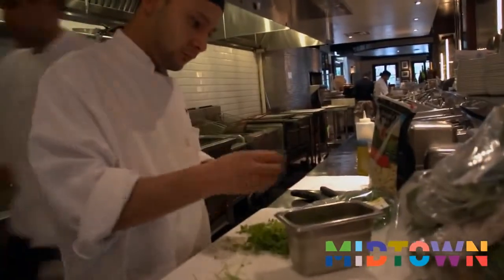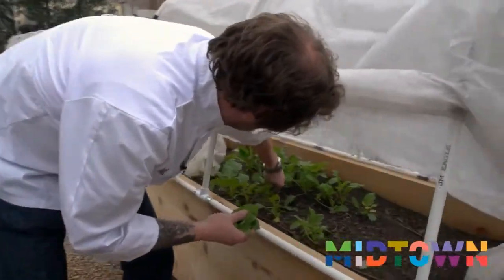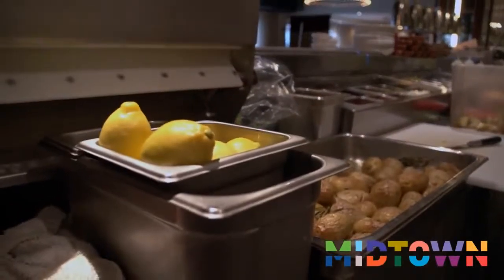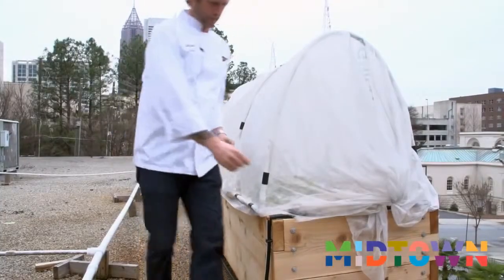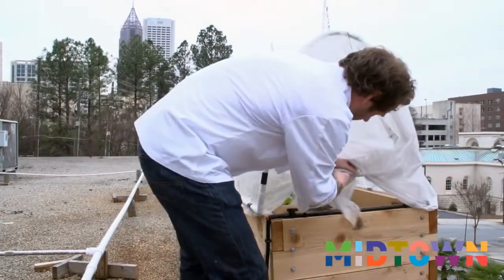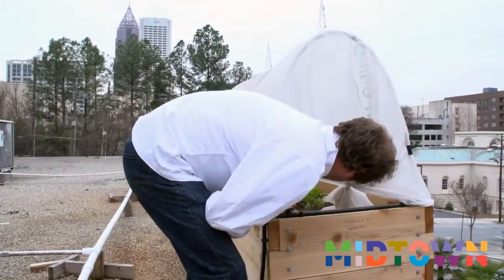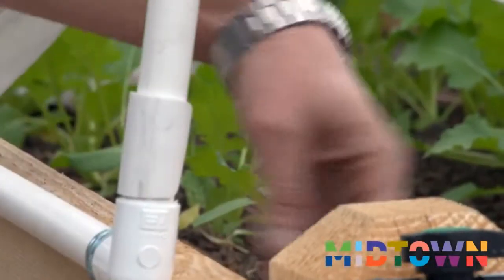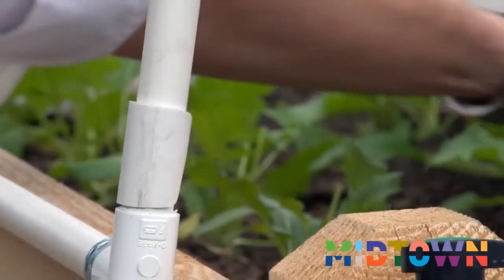Craig Richards Executive Chef at Ecco Restaurant Sustainable Menu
Former Ecco Executive Chef Craig Richards